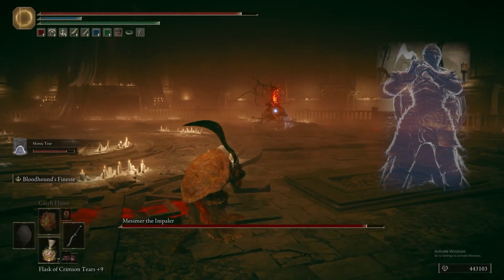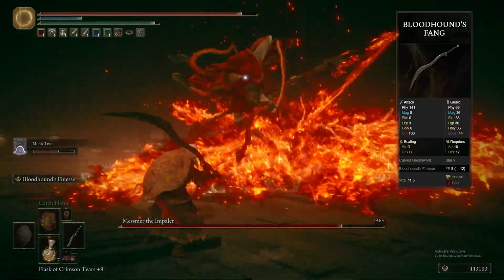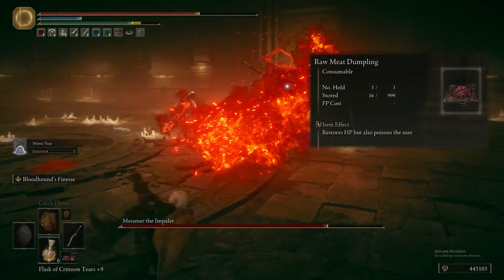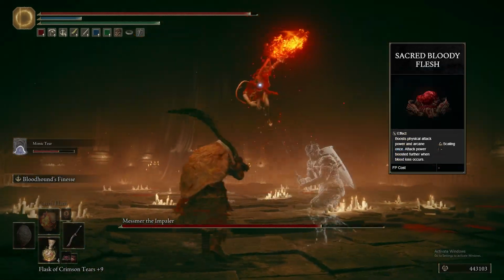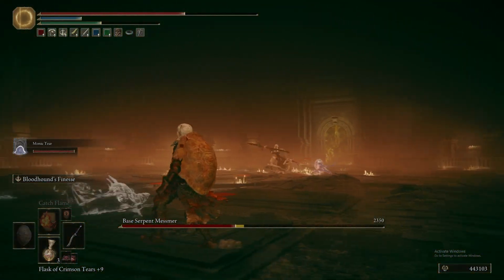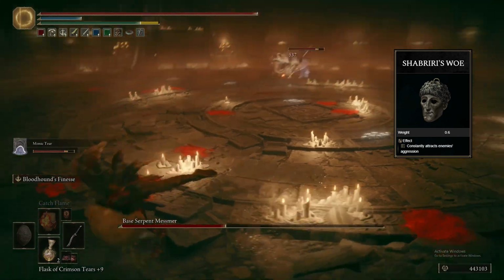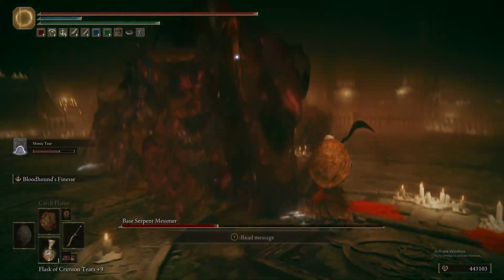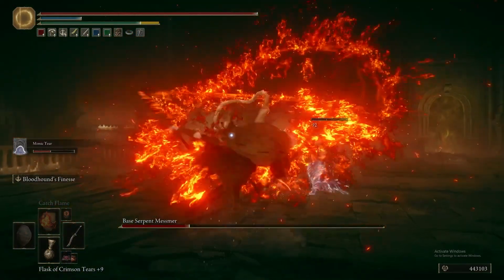My Mimic Solo'd Messmer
Elden Ring doing classic Elden ring things. Did you know the Mimic can solo bosses? Crazy Elden Ring Mimic Facts.